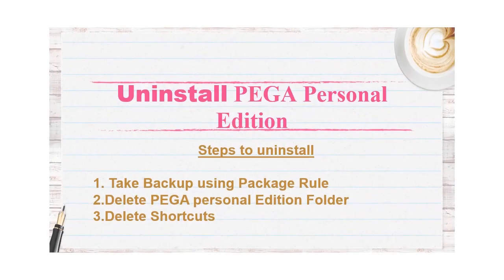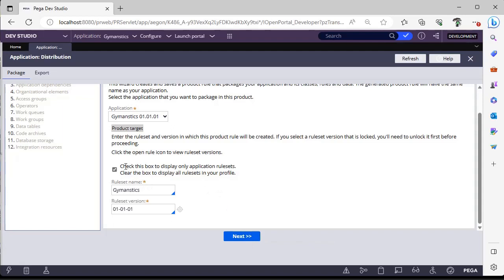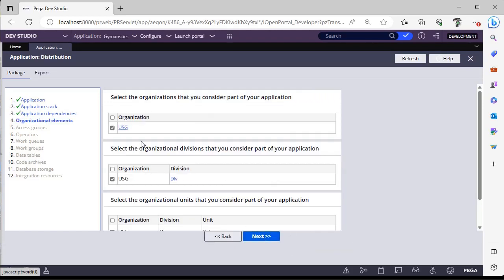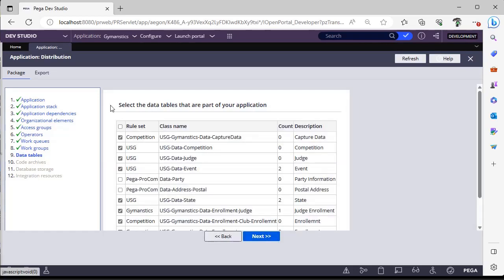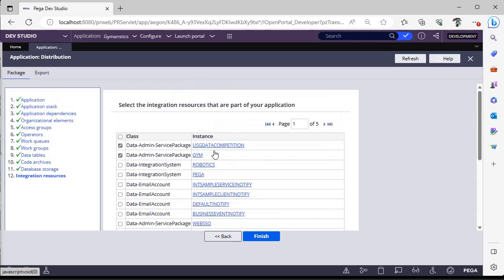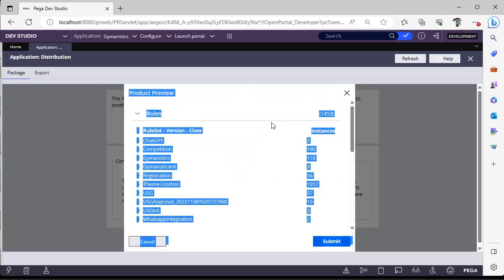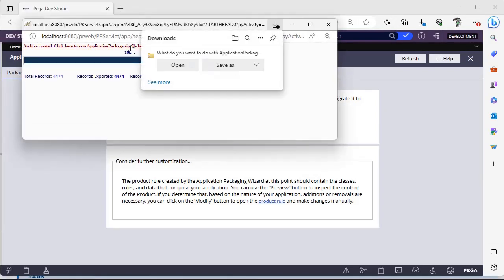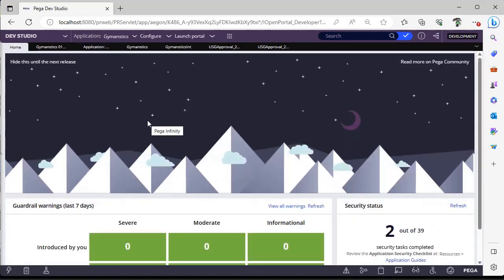86. How to uninstall PEGA Personal Edition || What is Package rule in Pega?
Learn steps to take backup in Pega & Steps to Uninstall pega personaledition.